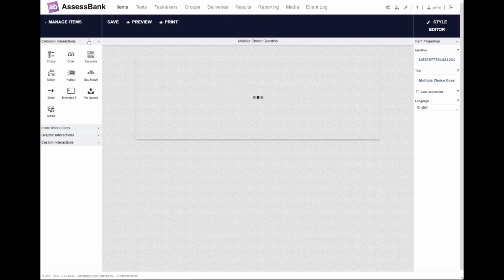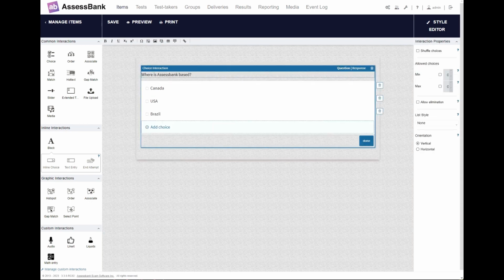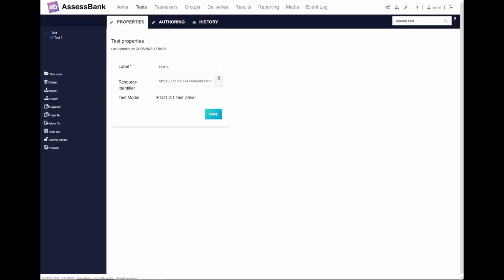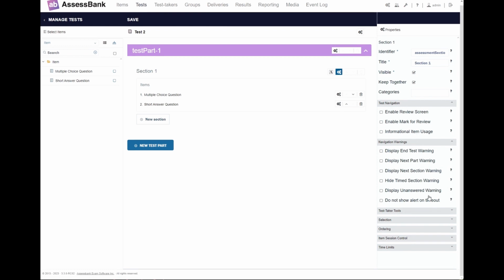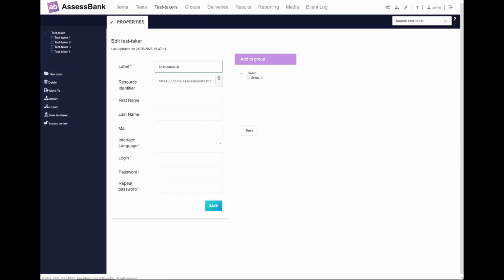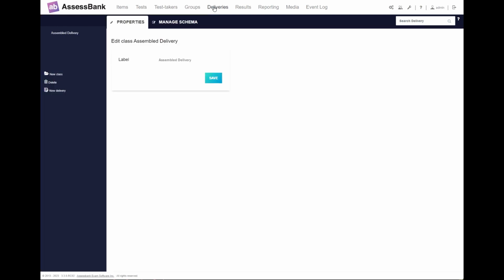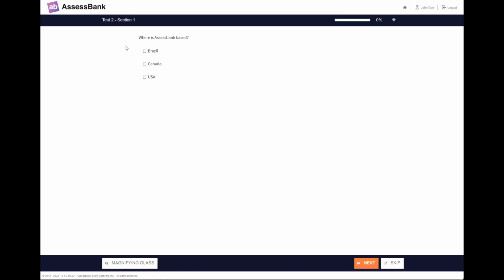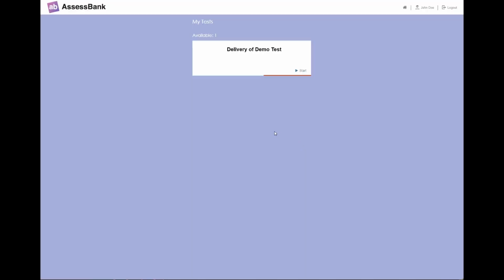Assessbank Platform Walk Through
A walk through of the Assessbank Exam Software platform